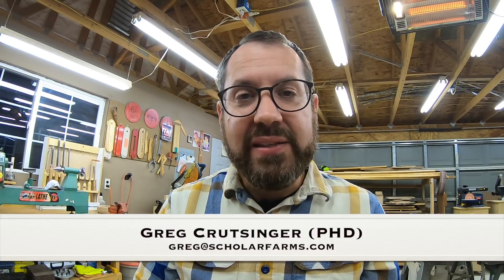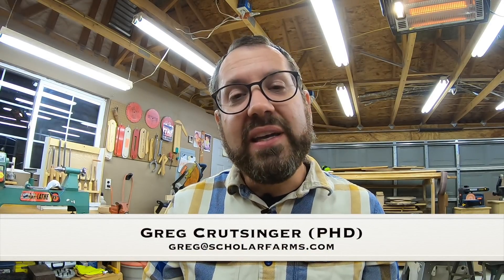Techical details for the UAS mapping reponse to the Camp Fire, November 2018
This video explains some of the technical details of the public safety UAS response to mapping the town of Paradise after the Camp Fire.  Dr. Gregory Crutsinger was the director of drone data on scene during the mapping one week after the fire.  For any questions of clarification, please go email directly.